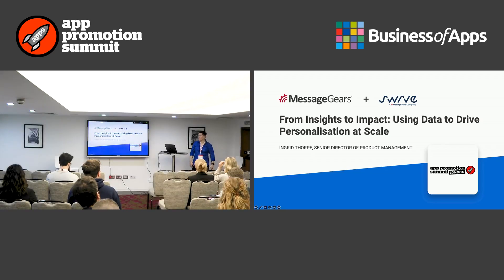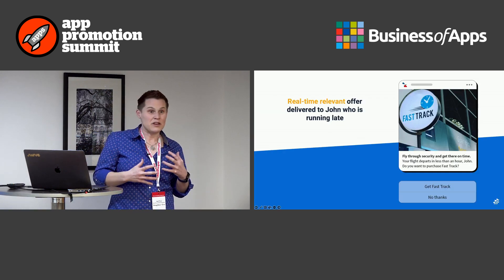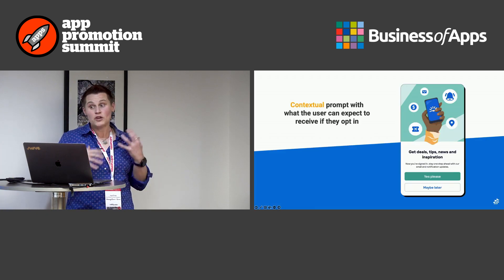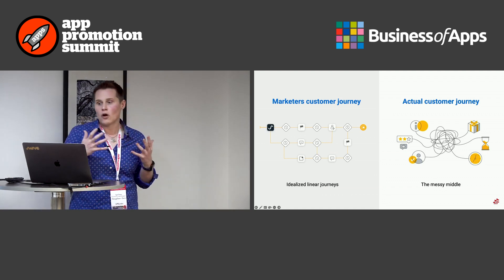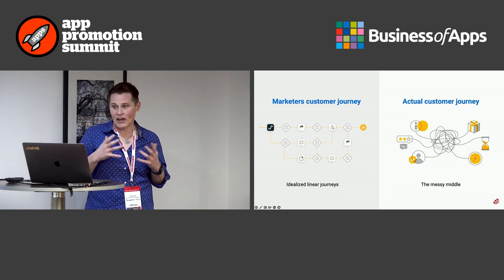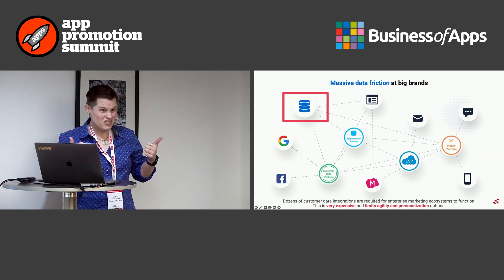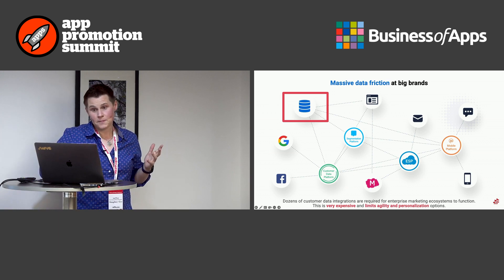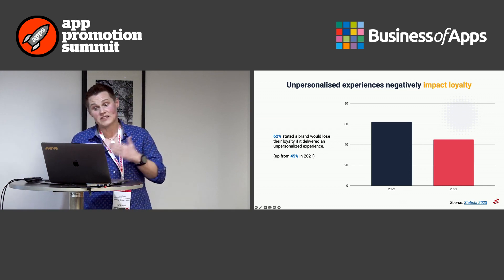From Insights to Impact: Using Data to Drive Personalisation at Scale